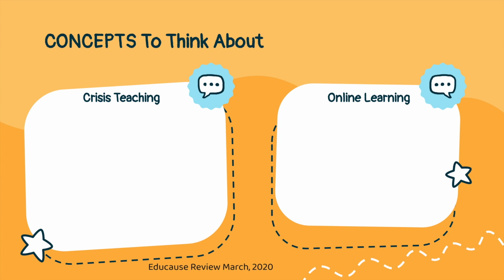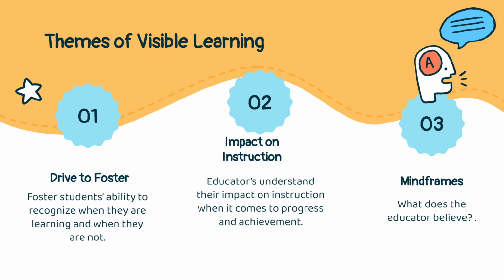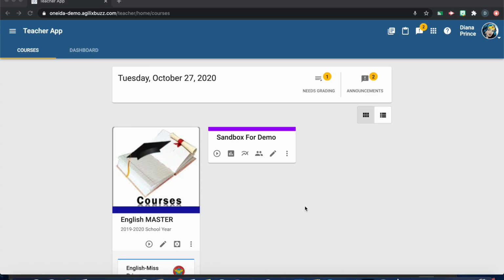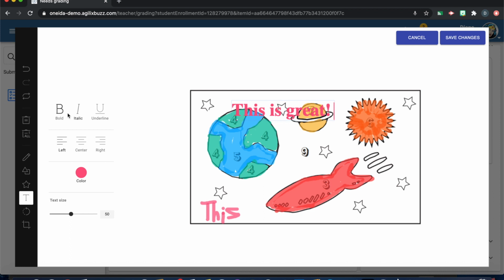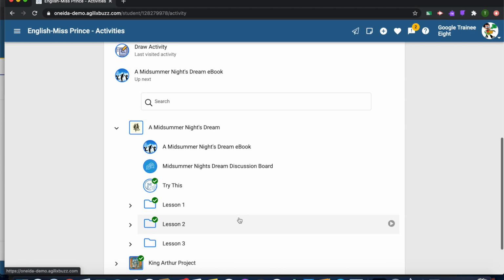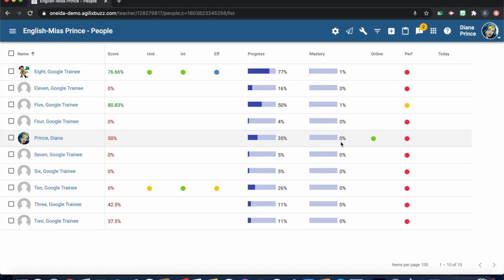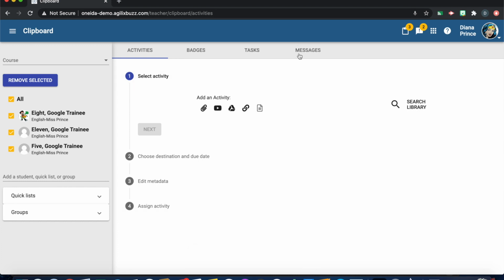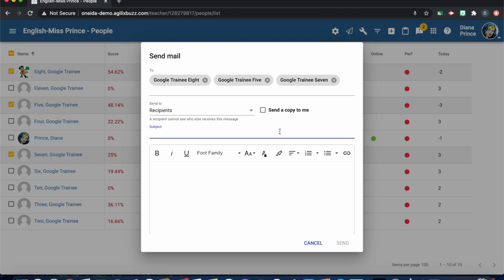Enhancing Remote Learning Series Part 1